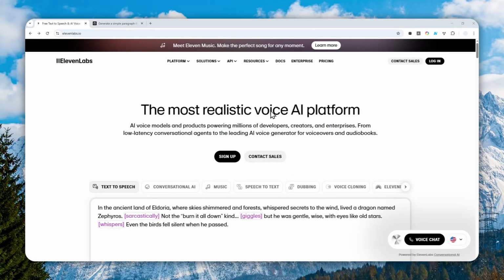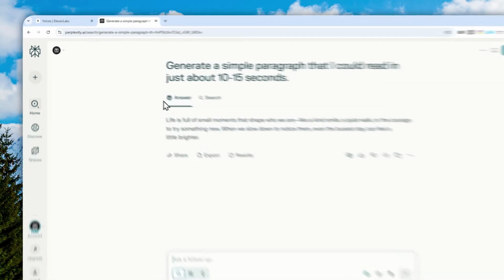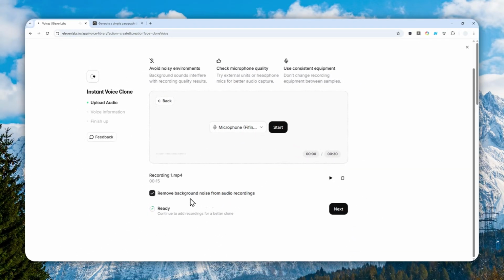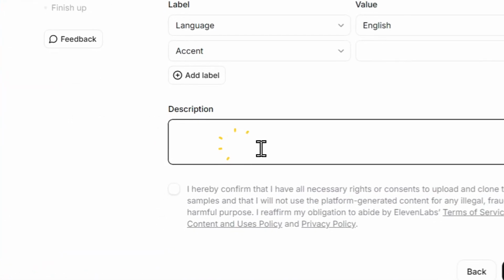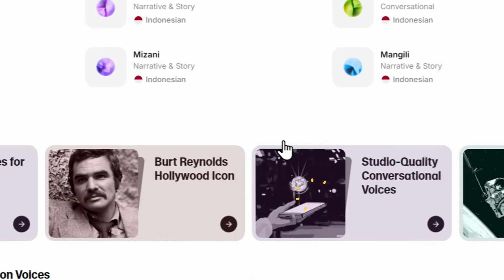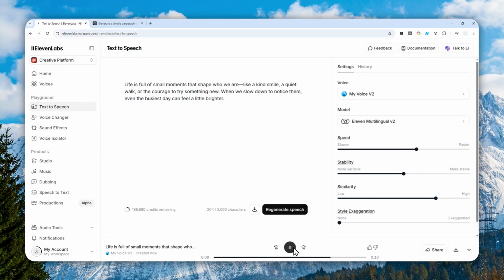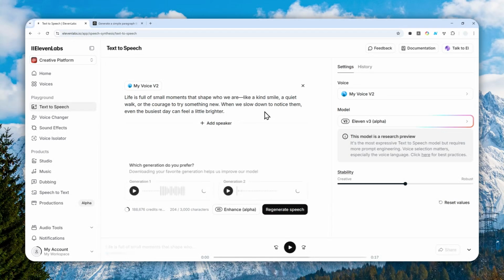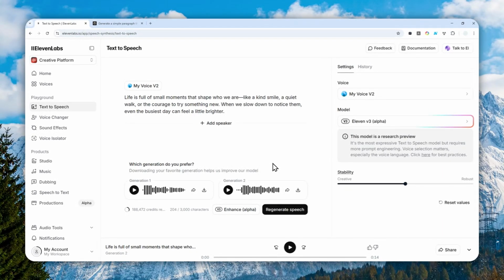How to CLONE & USE Your Own Voice in Elevenlabs in 4 Minutes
👉  In this video, I will show you how to quickly clone and use your own voice in ElevenLabs using the instant voice cloning feature that creates a realistic AI version of your voice in just minutes with simple audio samples. This ElevenLabs voice cloning method transforms any text into your personal AI voice for voiceovers, content creation, and automated speech generation without needing hours of recording or complex setup processes.